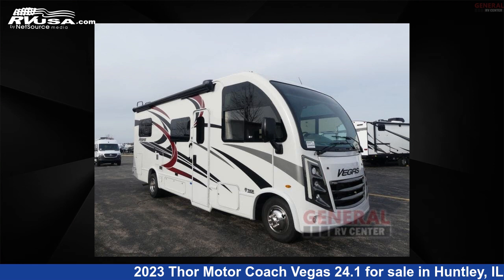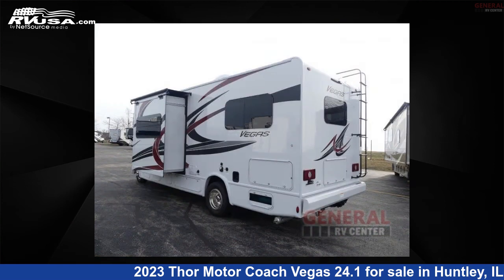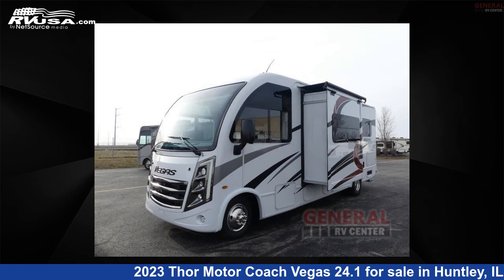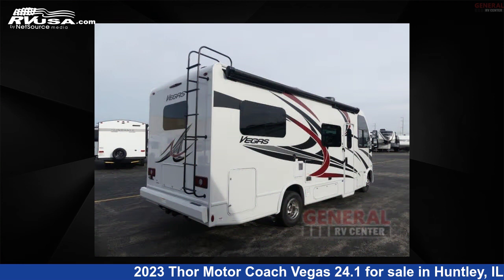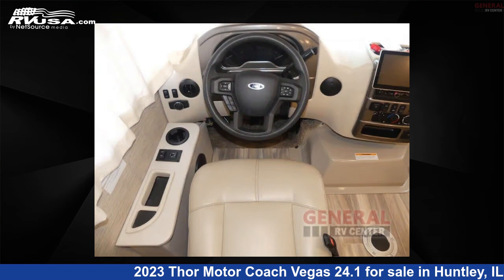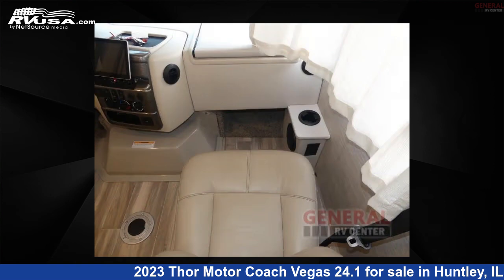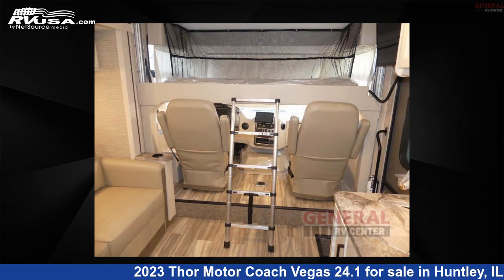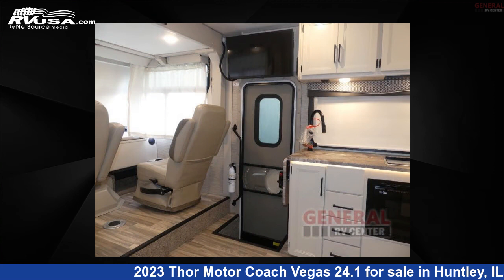Unbelievable 2023 Thor Motor Coach Vegas Class A RV For Sale in Huntley, IL | RVUSA.com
This 2023 Thor Motor Coach Vegas 24.1 is a Class A RV. It is located in Huntley, IL 60142 and is offered for sale by General RV Center. This Used Thor Motor Coach Is 25' 0" in length and features sleeps 5, Slideout, and 42 gal fresh water capacity. The floorplan layout of this Class A features Bunk Over Cab. This 2023 Thor Motor Coach Vegas 24.1 is built on a Ford E-Series chassis.